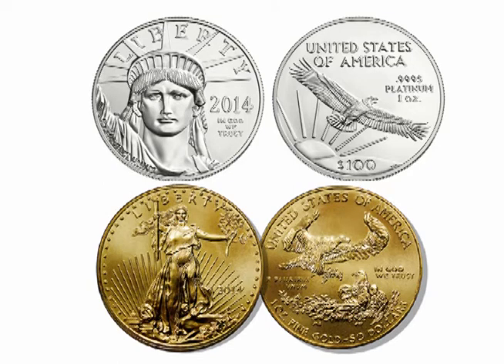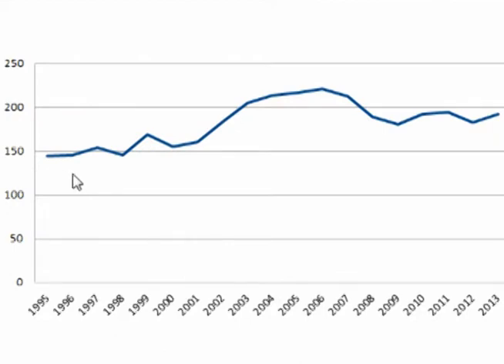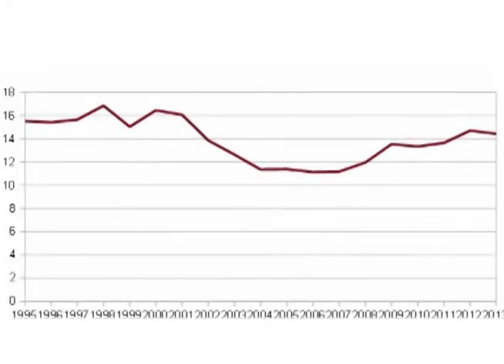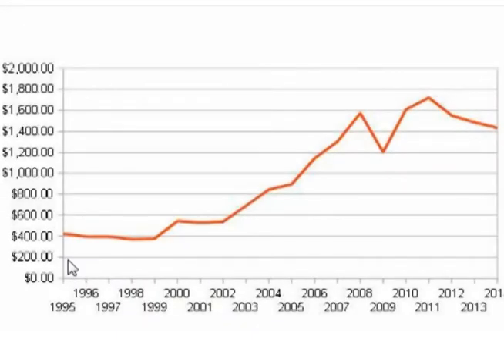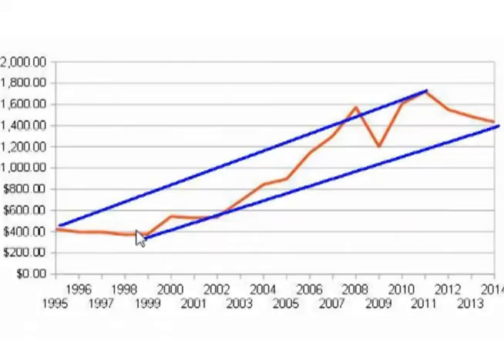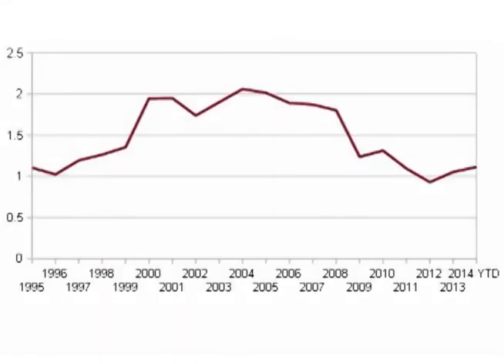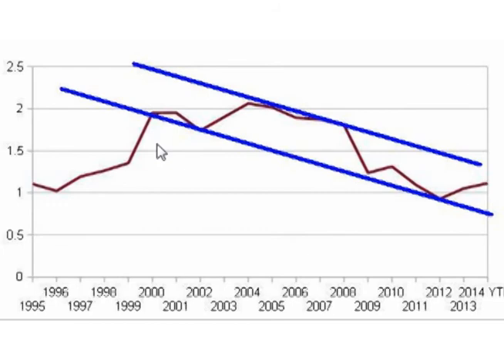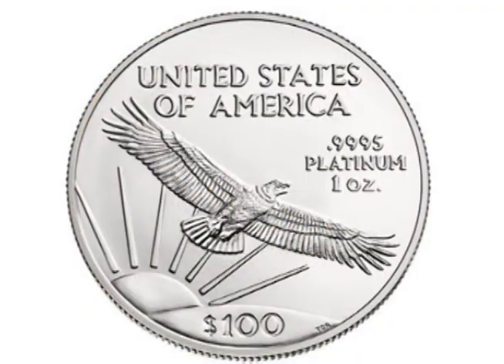Gold to Platinum Production and Price Ratios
In this video, we look at the Gold to Platinum Production Ratio, and the Platinum to Gold Price Ratio.